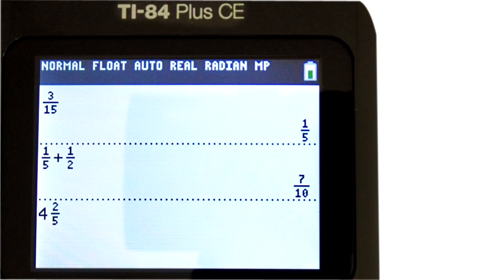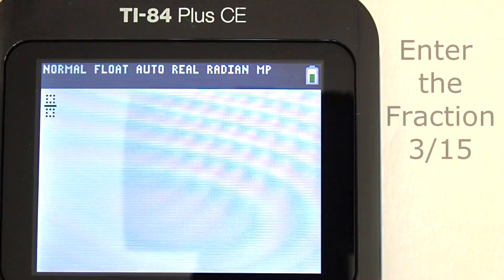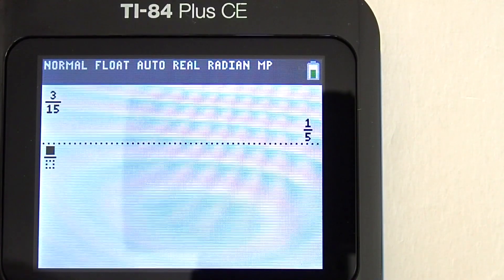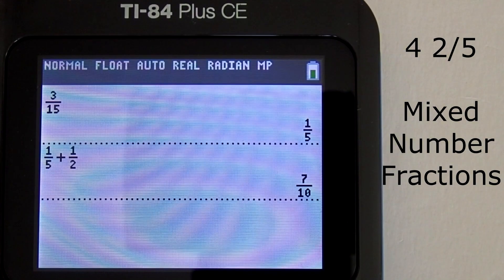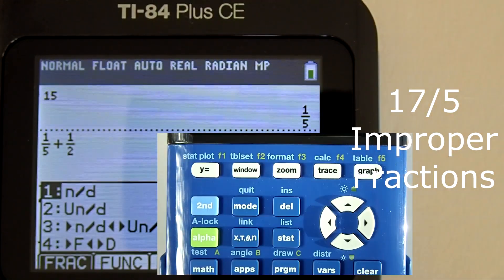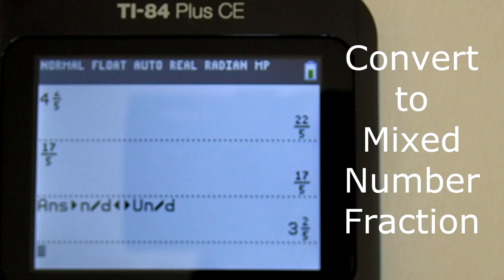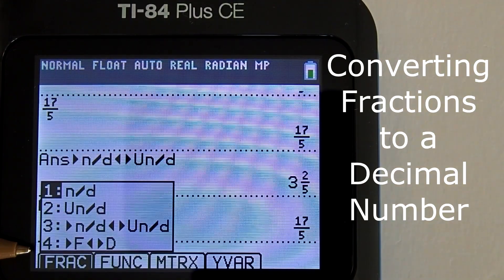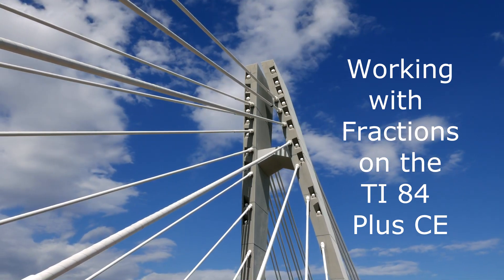TI 84 Plus CE Working with Fractions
How to do fractions. Convert Improper Fractions into Mixed Number Fractions. Convert Fractions into a decimal number. Reduce Fractions. Simplify Fractions.